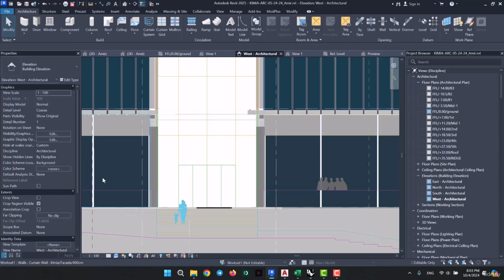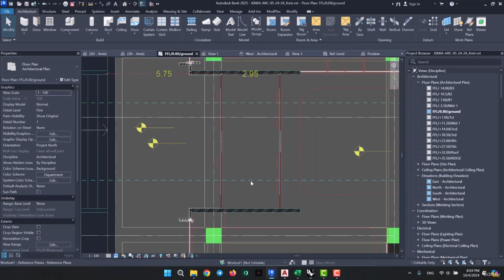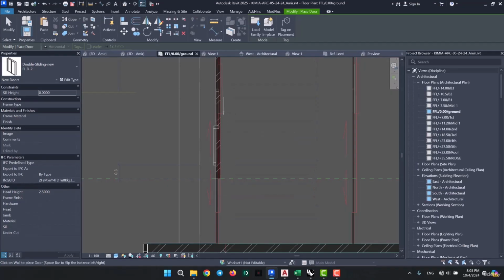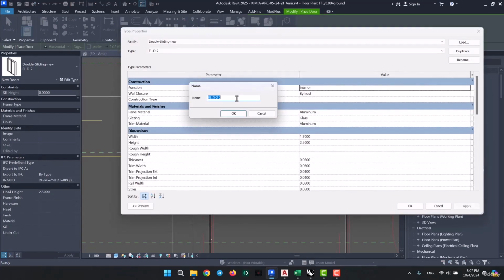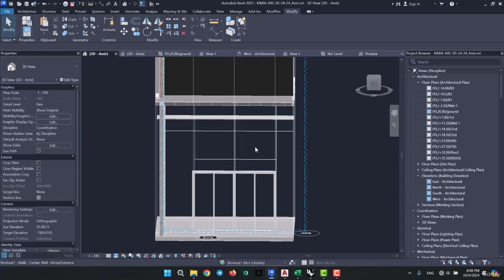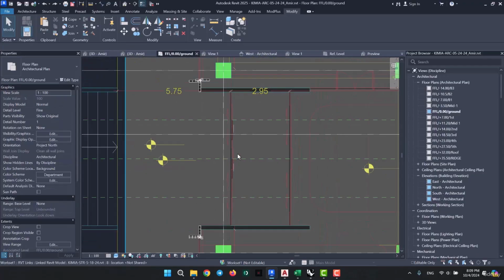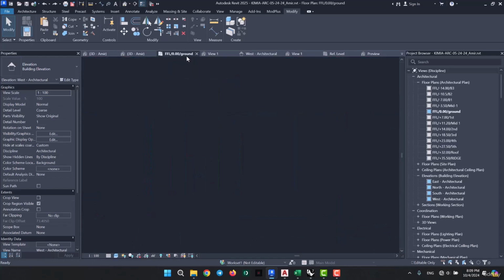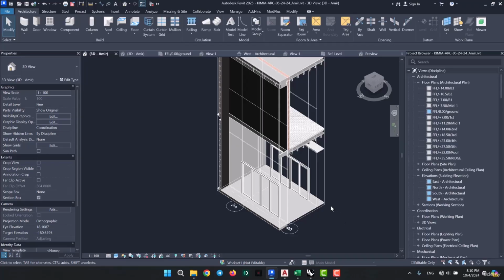026 Façade Entrance Door Placement Techniques